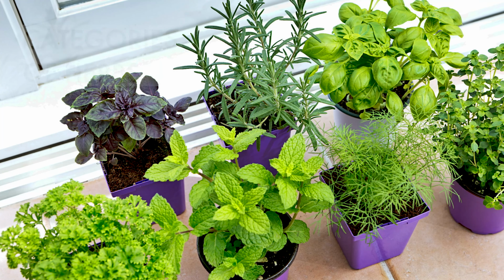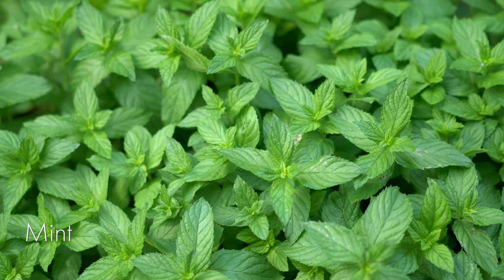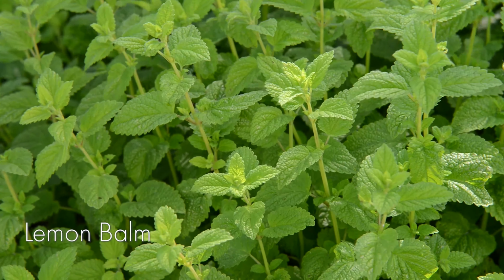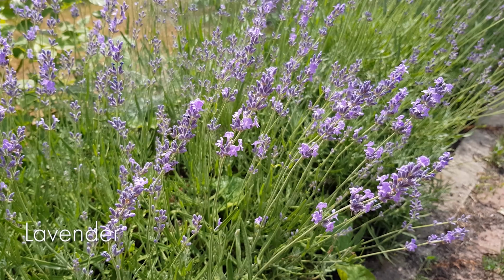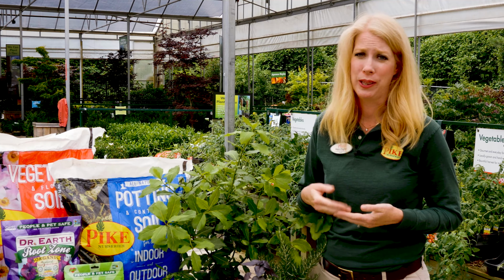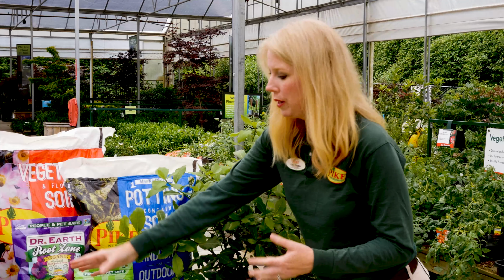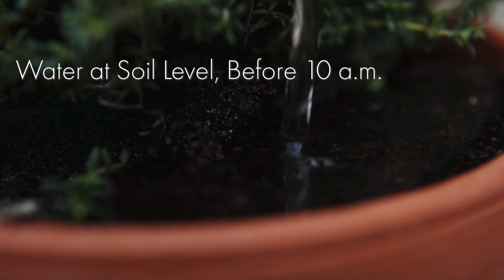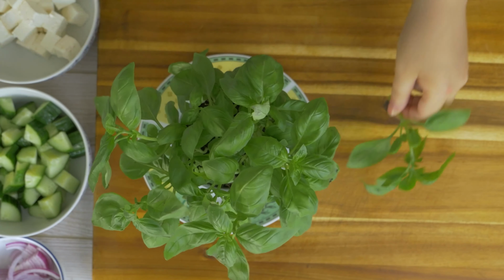Basics of Growing Herbs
Learn how to grow your favorite herbs at any time of year.